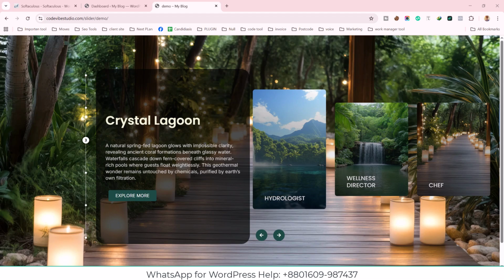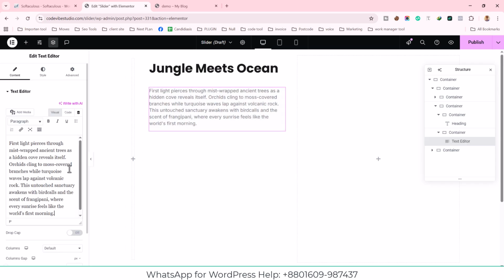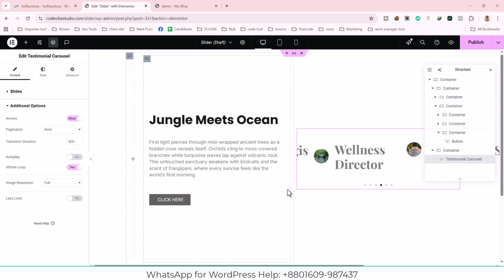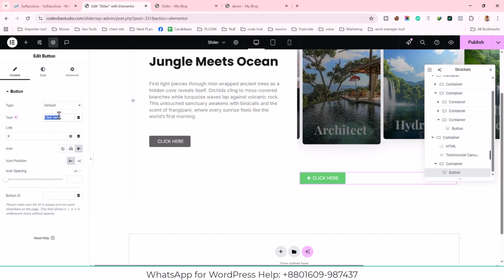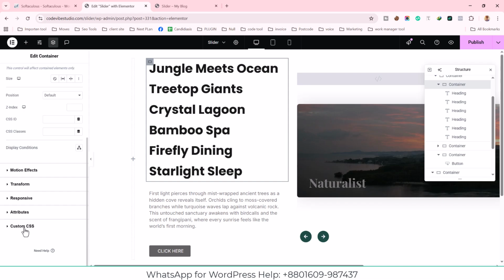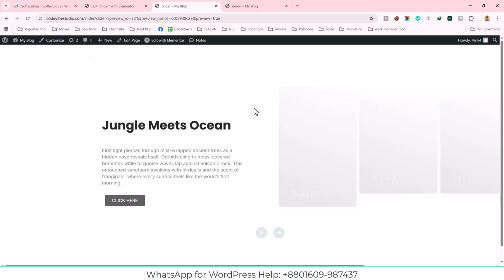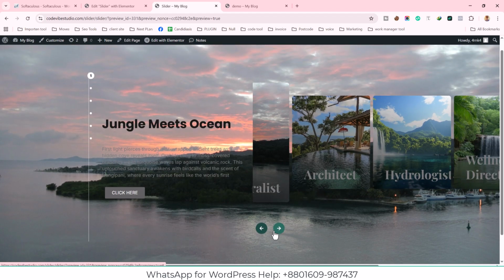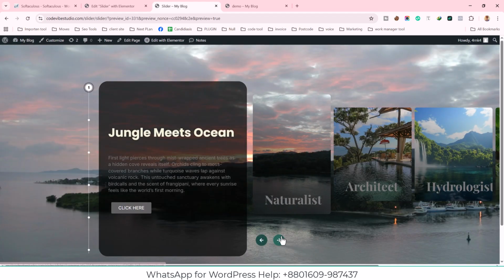Elementor Advanced Custom Slider Tutorial | Make ANY Design | Full Step-by-Step Guide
In this video, I show you how to create a custom slider using Elementor. I walk you through the entire design process step by step. This makes it easy for beginners to follow along. You will learn how to build any type of custom layout, add text, images, buttons, animations, and create a unique slider that meets your needs.